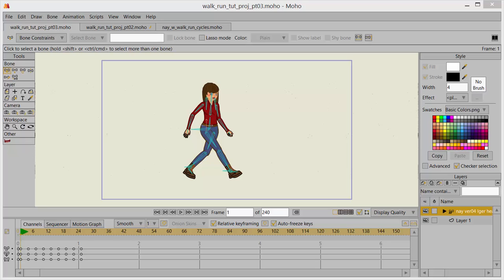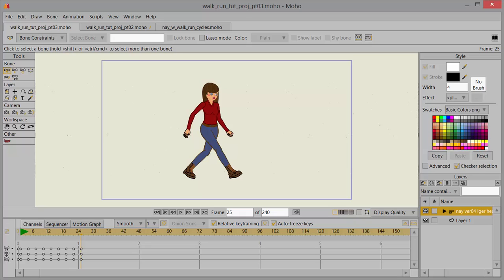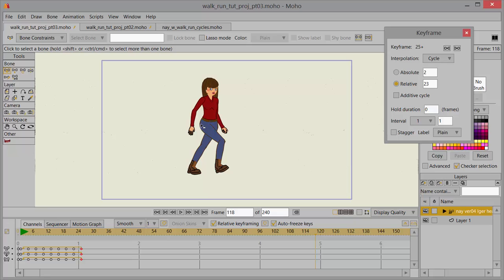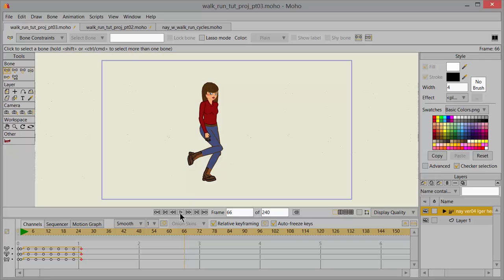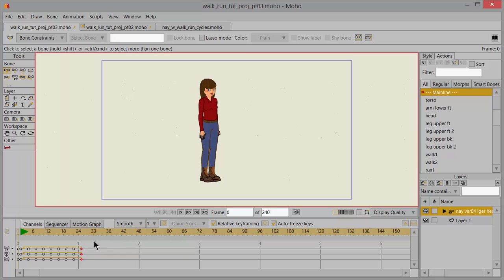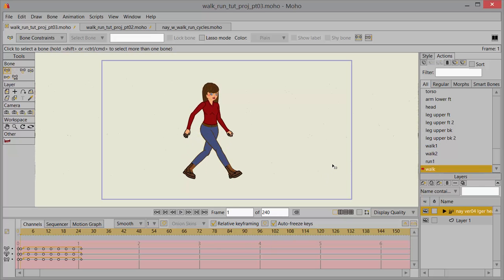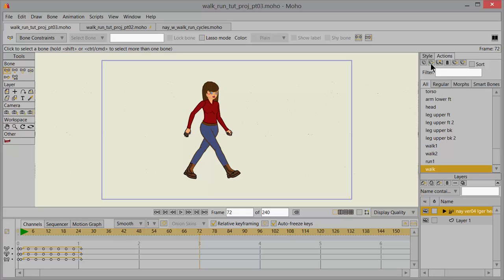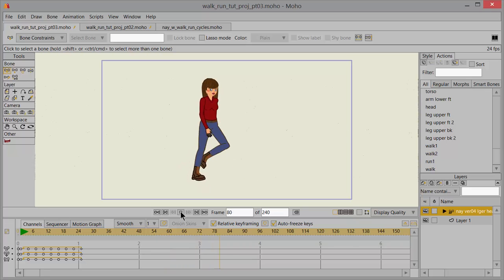DMA 211 Forward Motion PT3